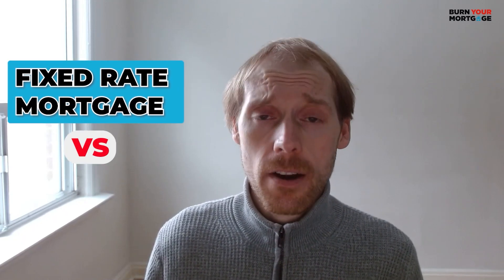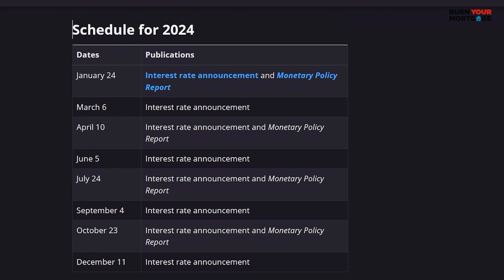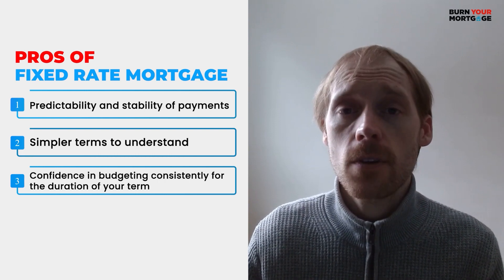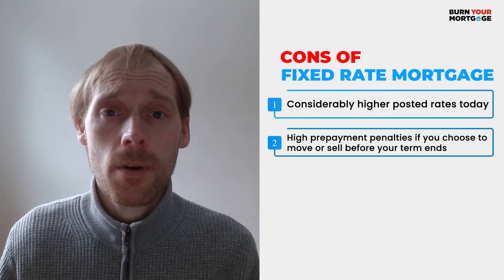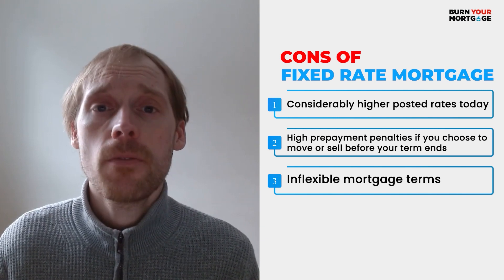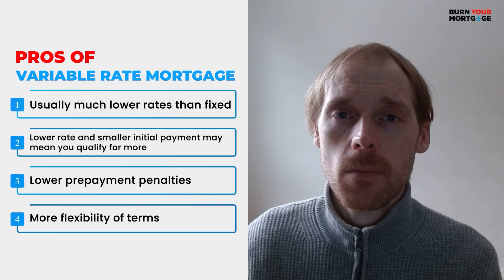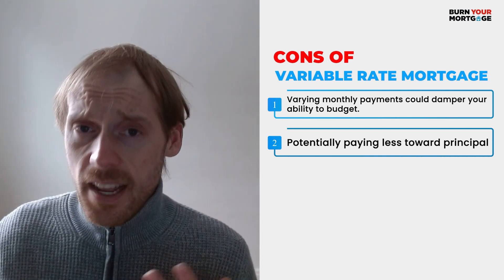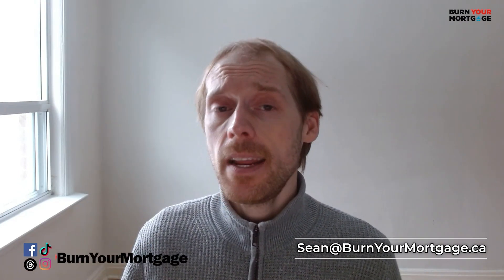Fixed vs Variable Rate Mortgages: Some Surprising Benefits You May Not Be Aware Of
Are you trying to decide between a fixed and variable-rate mortgage? Then you’re watching the right video!

I’ll explain what fixed and variable-rate mortgages are. I’ll also share the pros and cons of each mortgage type, including some that may surprise you.

00:00 - Intro
00:25 - What is a fixed rate mortgage?
00:51 - What is a variable rate mortgage?
01:46 - Pros & cons of fixed rate mortgages
06:37 - Pros & cons of variable rate mortgages
10:50  - Closing